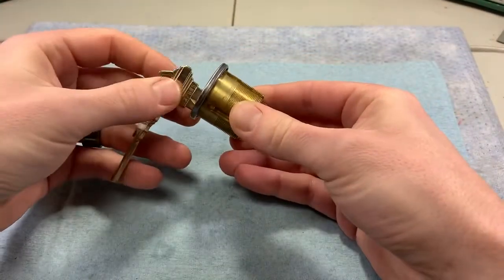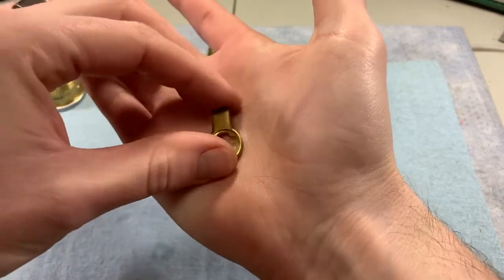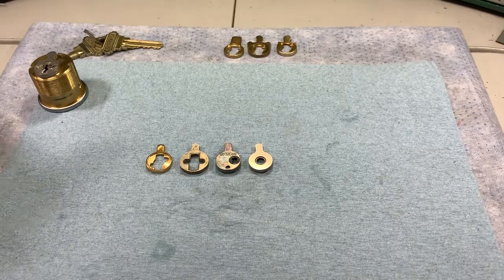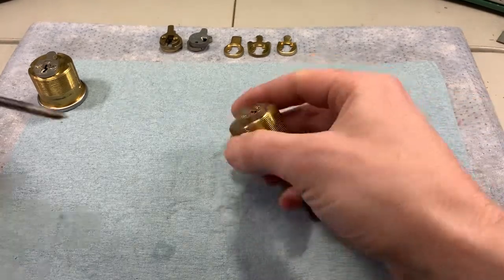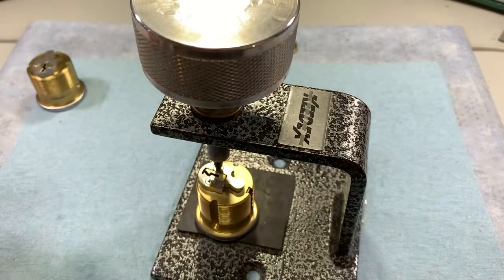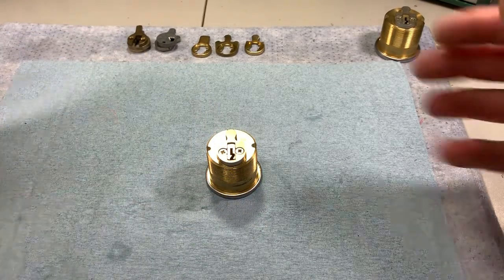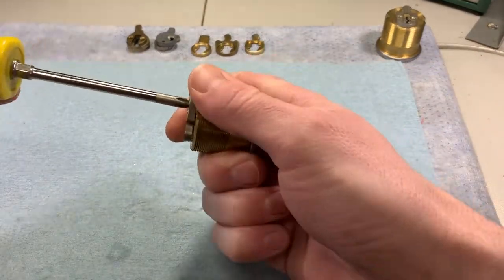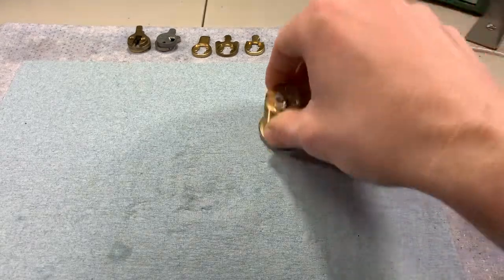Mortise Cylinder Cam Basics and Servicing